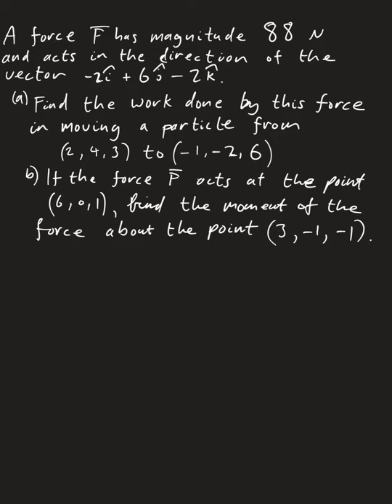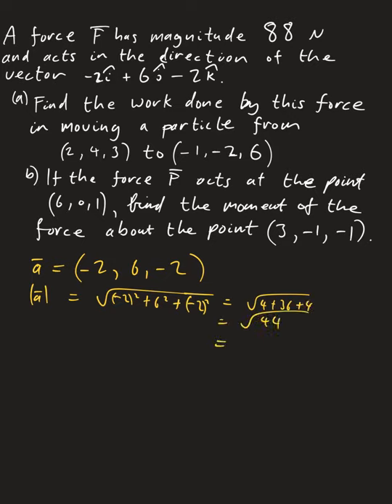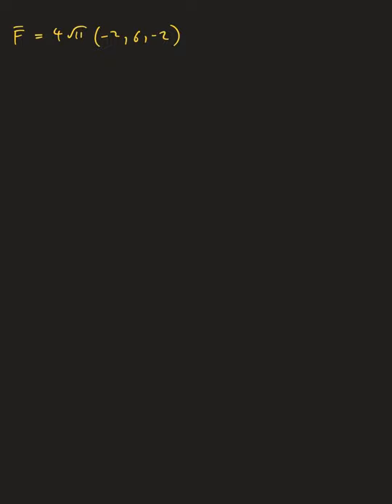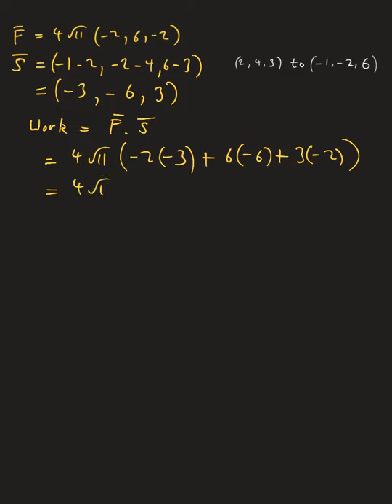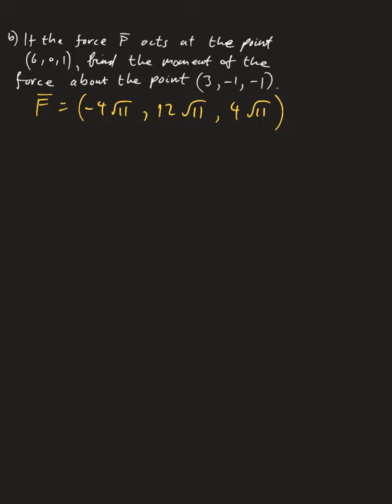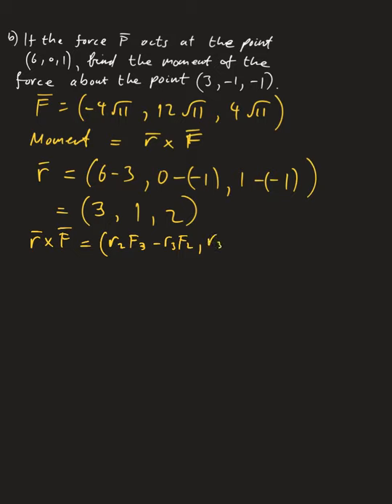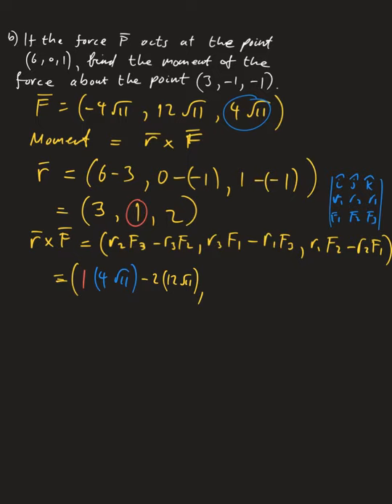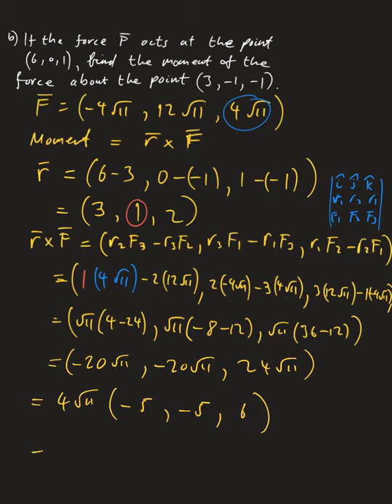Work Done and Moment of a Force